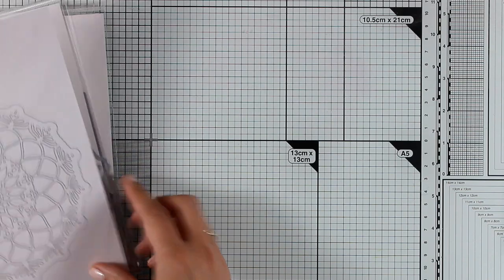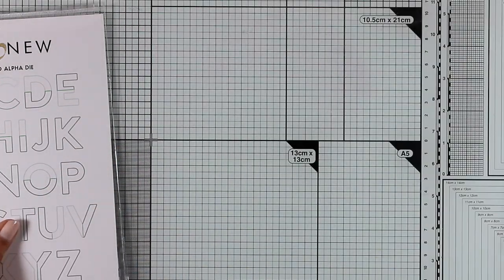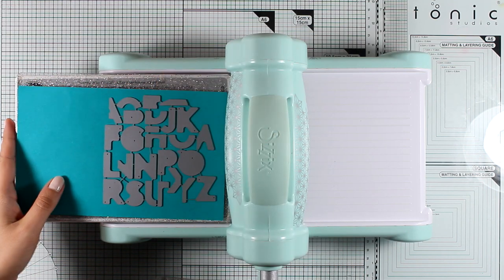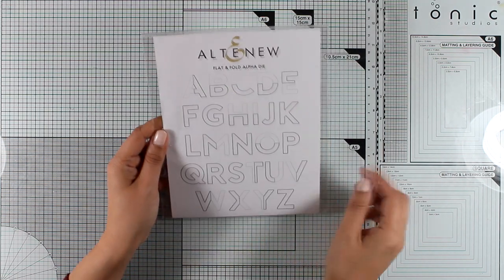Altenew March 2018 release | Unboxing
A close-up look on the new Altenew release.
EXPAND FOR PRODUCT LINKS